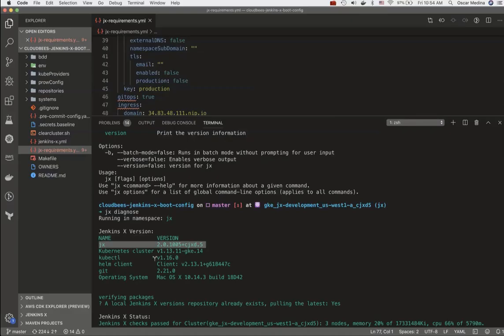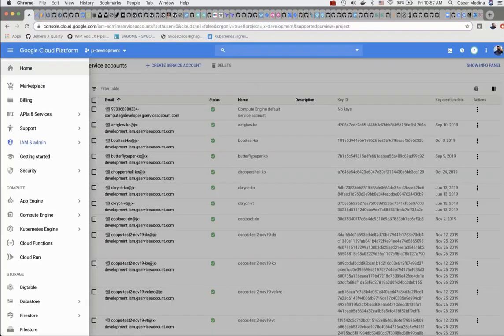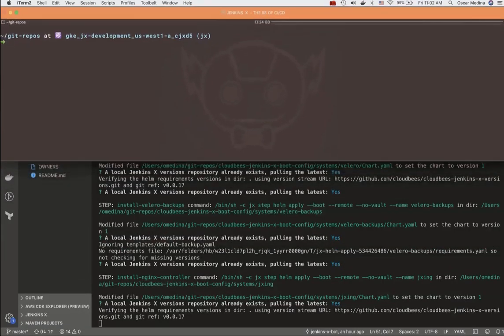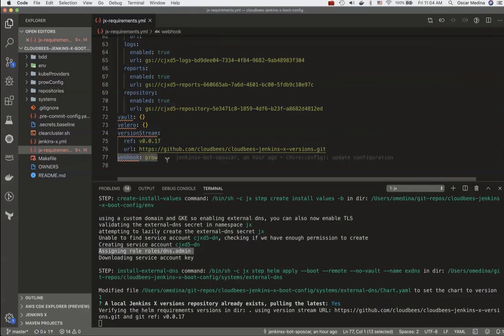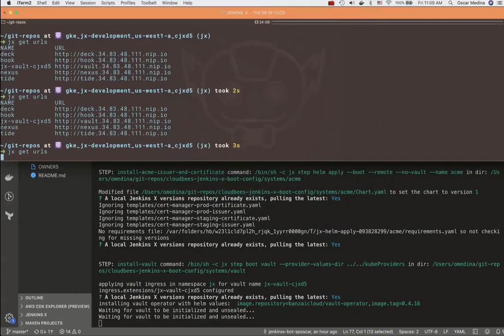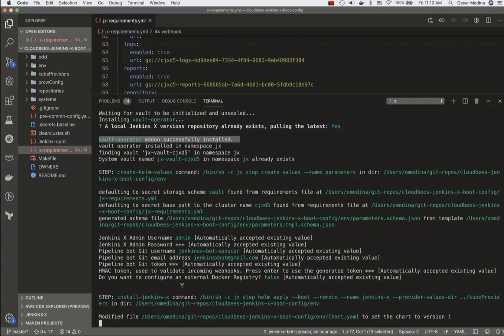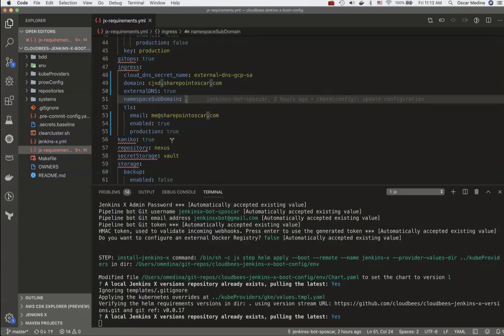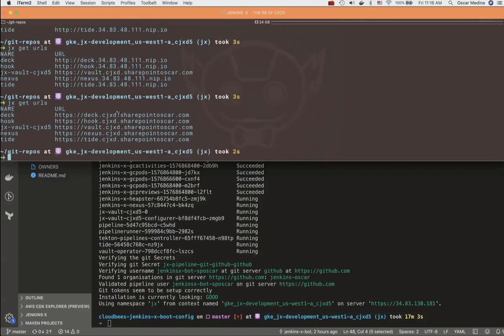CloudBees Jenkins X Distribution - Enable Custom Domain and TLS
In this tutorial I walk you through how to configure a custom domain and TLS on a fresh CJXD  Jenkins X Cluster. The end results shows you all endpoints using HTTPS with a nice/clean URL.  In this case "cjxd.sharepointoscar.com" is my domain configured.